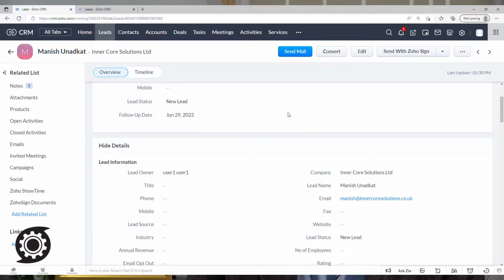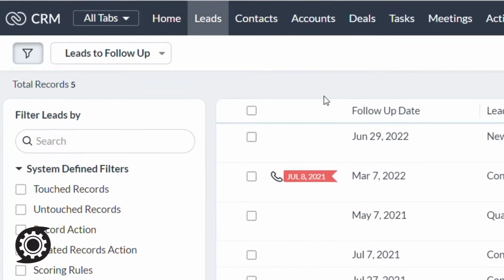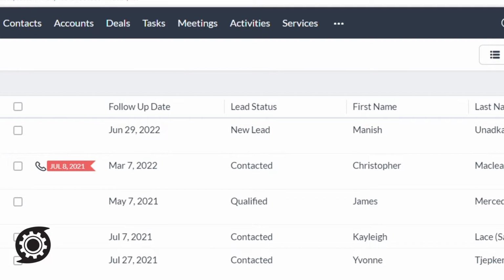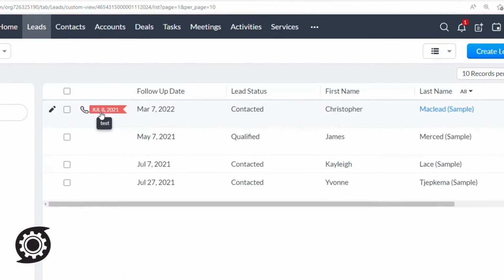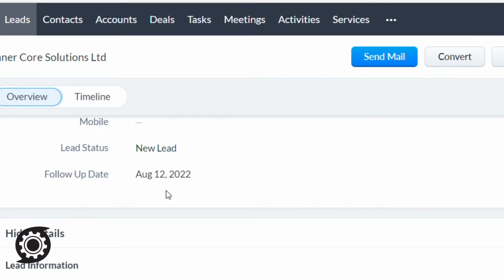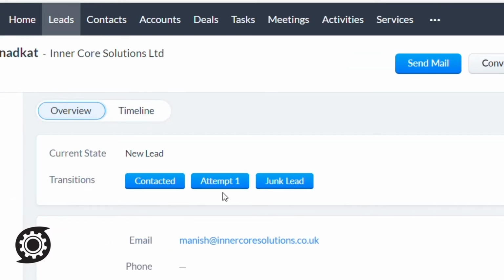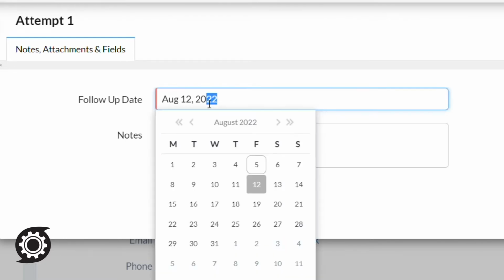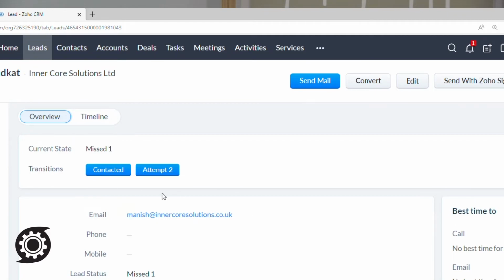'No Task Follow Up System' in Zoho CRM by ICS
Inner Core Solutions bring you our No-Task Follow-Up System to add efficiency to your prospect management processes and clarity to your priorities.
4:29 explainer video